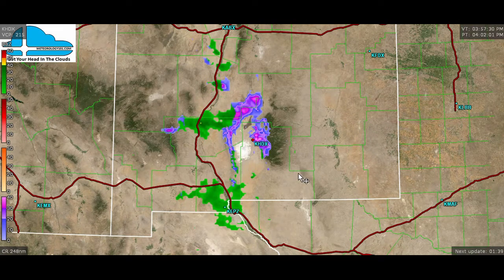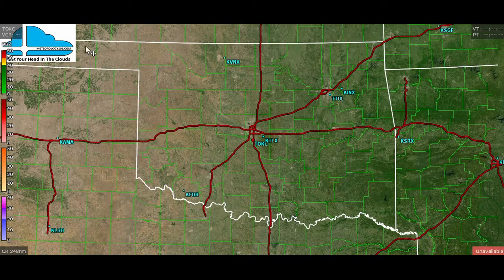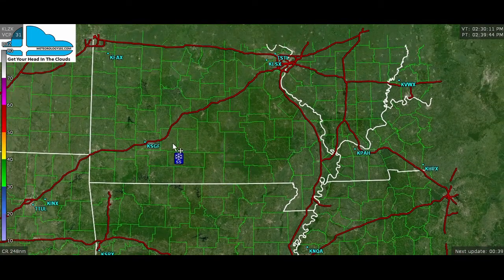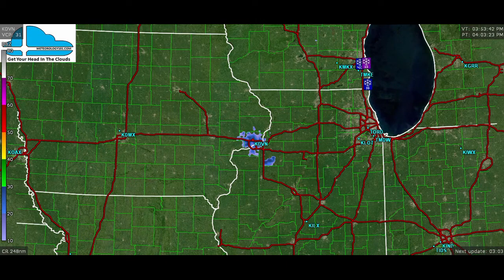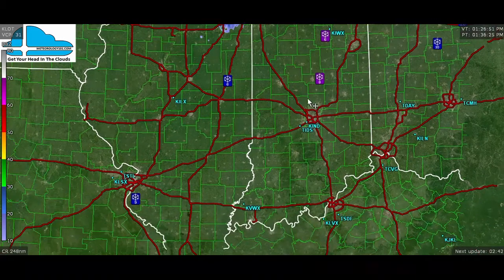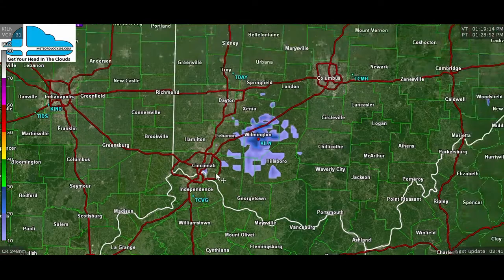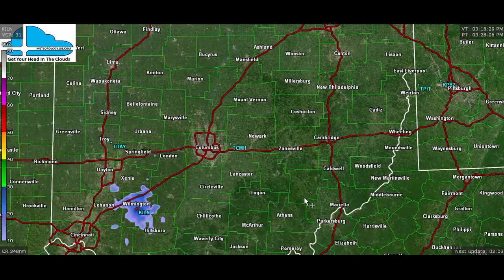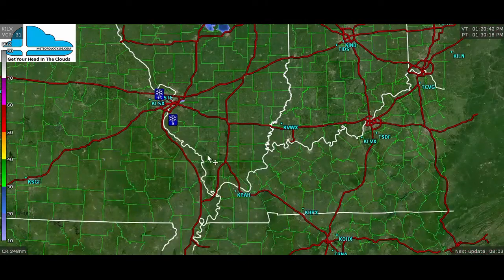Radar Snowfall Reports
Looking at the snowfall reports that have been reported by mostly reliable sources to the storm spotter network.